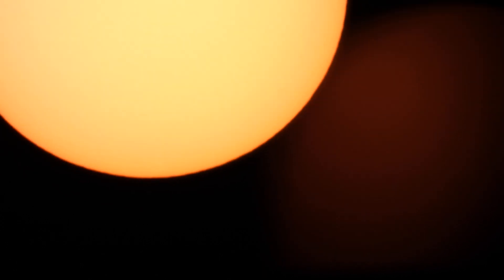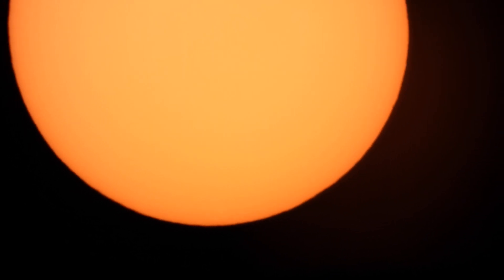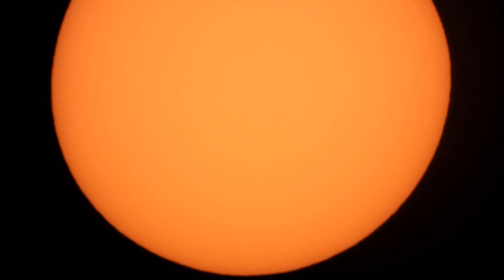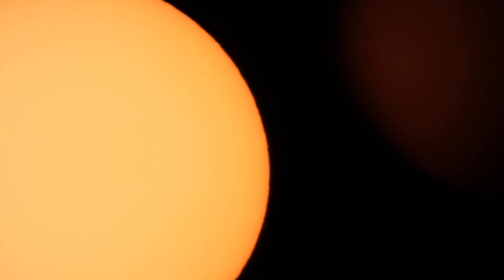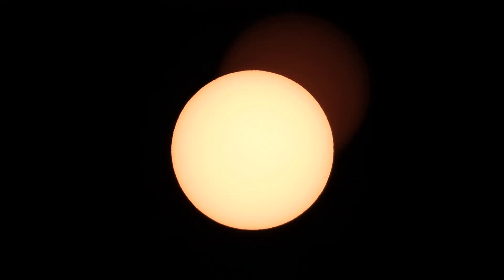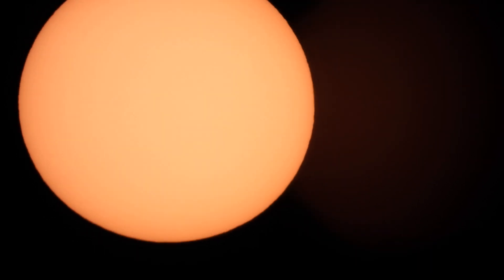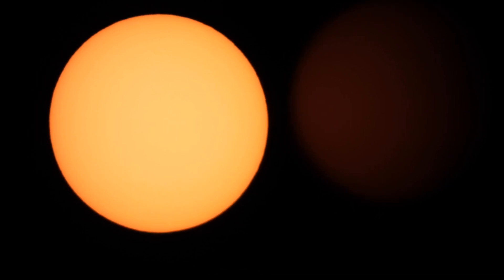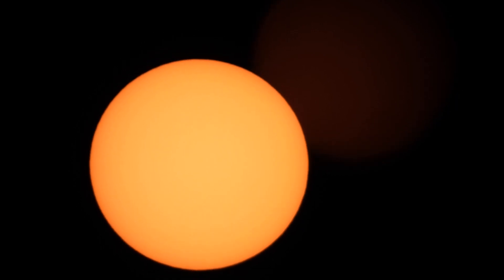P1000 camera with a solar filter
Looking at the sun with a 77mm Seymour solar filter.  Nikon Coolpix P1000.